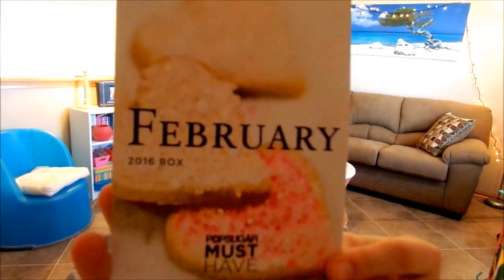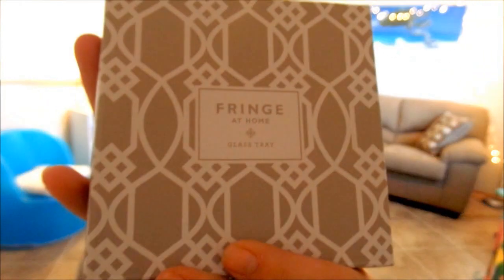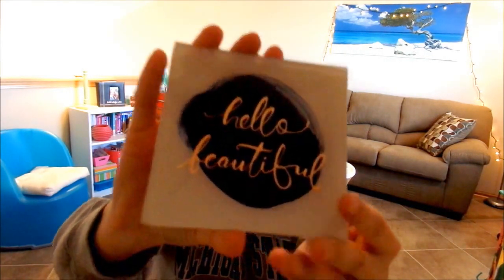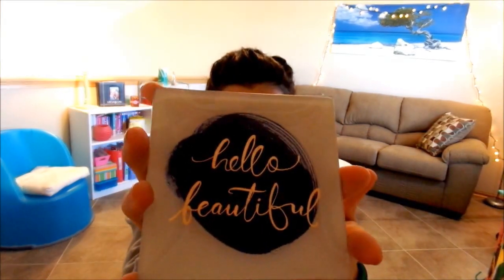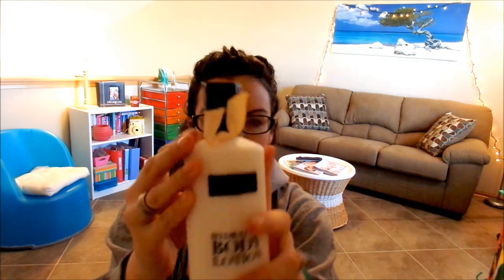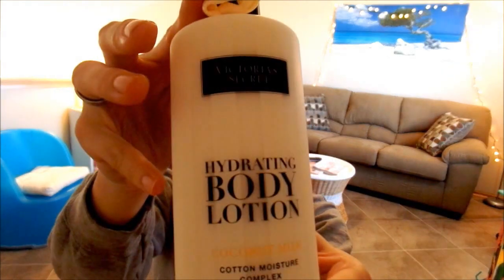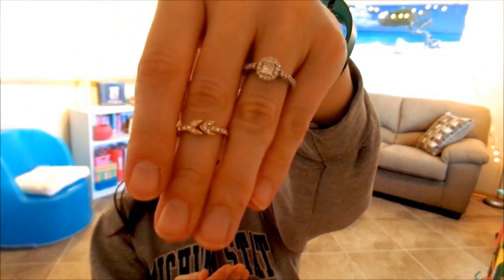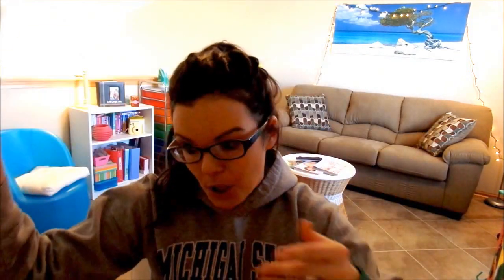February Popsugar Must Have Box Unboxing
Thank you so much for taking the time to spend some with me!! Hope you enjoy!

Planner Instagram: @planner_hayley
Personal Instagram: @hylymllr555
Periscope: hylymllr5